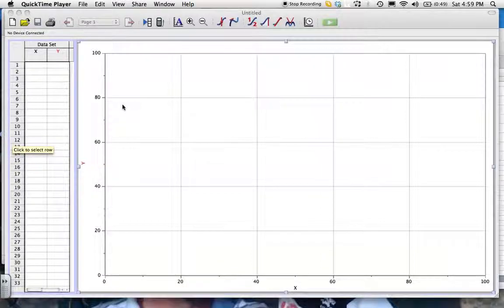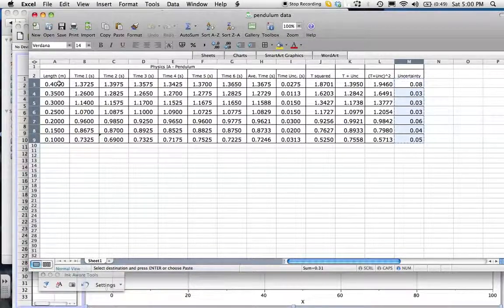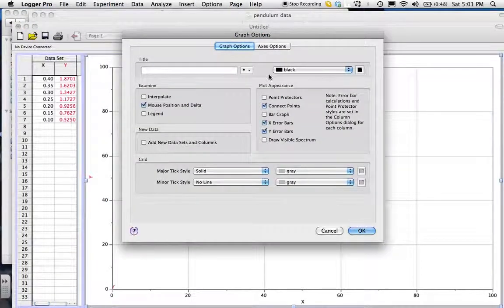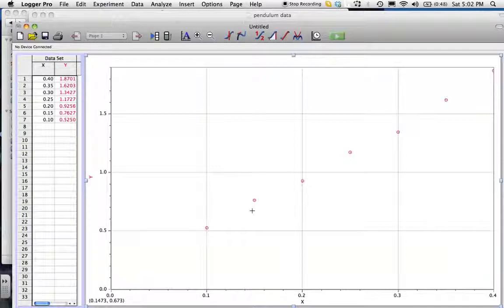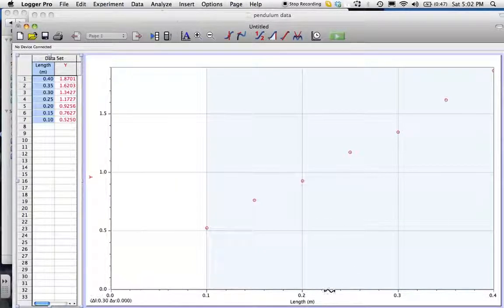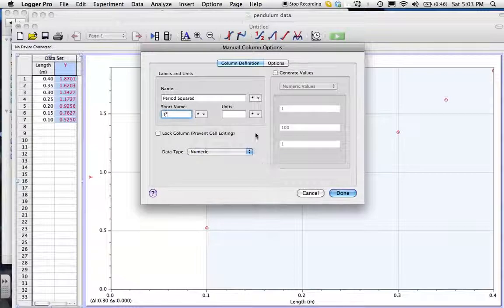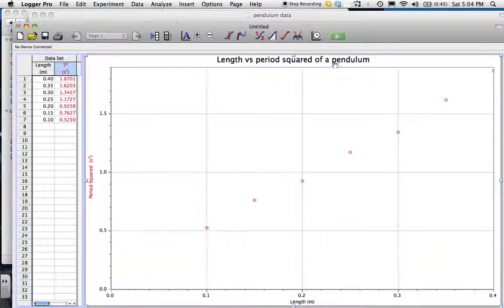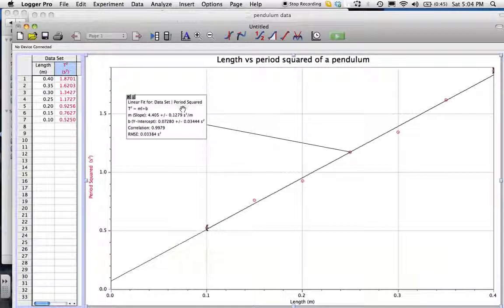Graphs 1 - data input drawing the graph